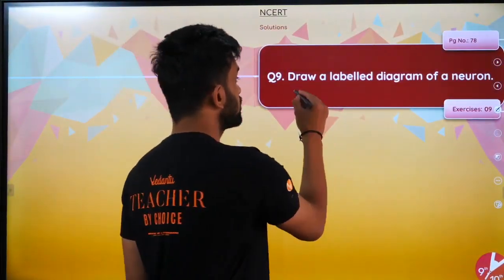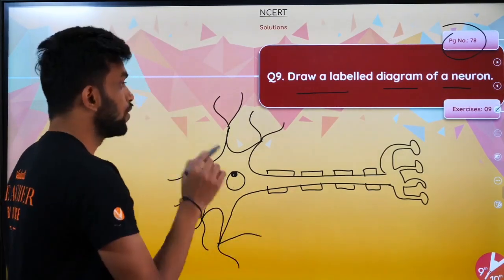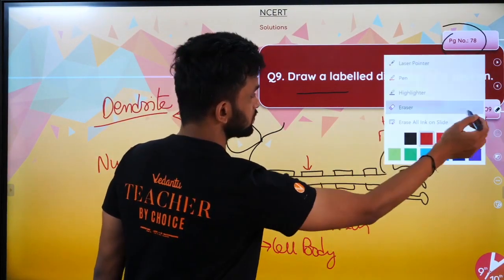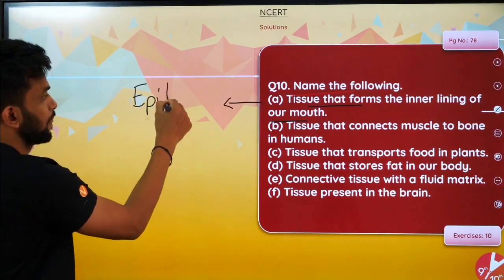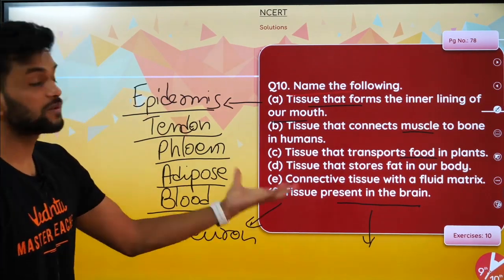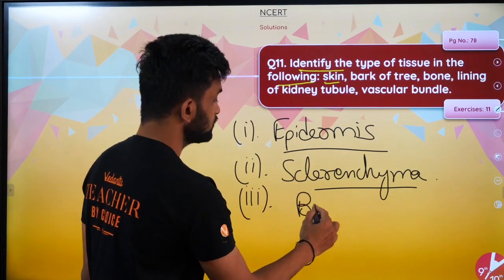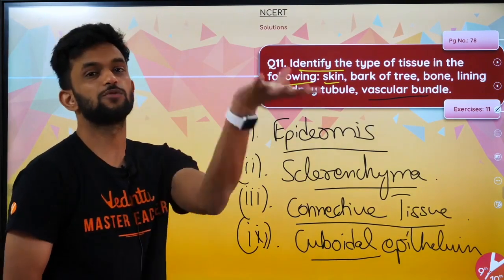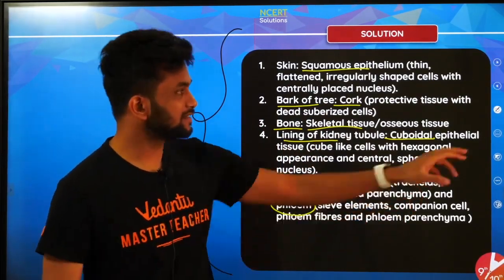Tissues L10 | NCERT Pg 78, Ex Q9, Q10, Q11 | CBSE Class 9 Biology | Science Chapter 6 | Vedantu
Tissue | NCERT Pg 78, Ex Q9, Q10, Q11 | CBSE Class 9 Biology | Science Chapter 6 NCERT Solutions | Vedantu Class 9 and 10. Amrit Sir will take you through Tissue Class 9 Biology NCERT Solutions - Pg 78, Ex Q9, Q10, Q11. Amrit Sir enlightens you with CBSE Class 9 exam preparation strategy for Science (Biology) with in-depth explanations and how to revise crucial topics. This session will mainly be around the Tissues Class 9 topic Questions and Answers with proper Explanation. In today's class, Amrit Sir will talk about the Tissue topic and share some preparation tips on how to score more marks in CBSE Class 9 Science (Biology) Exam.

1. Unlimited LIVE class with your favorite teachers.
2. Unlimited Doubt Solving in Live class.
3. Fun interactive learning with in-class quizzes and leaderboard.
4. Get full access to structured long term courses.
5. One subscription, unlimited access to Live Class, Test Series & Assignments.
6. Make your own study plan and learn from the comfort of your home and device.

Teach Online | At Home Learning | Classes Online | Vedantu Online Classes | Online Coaching | online course